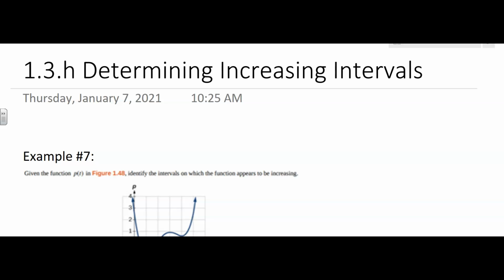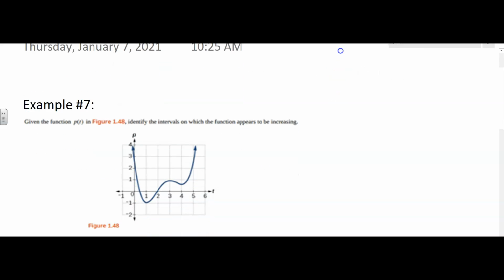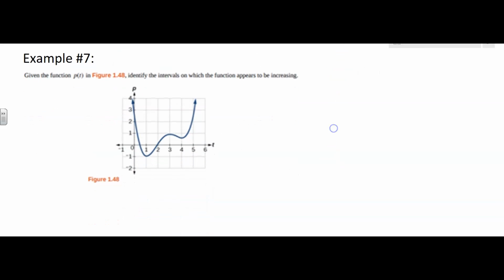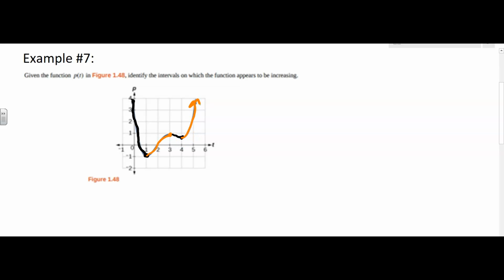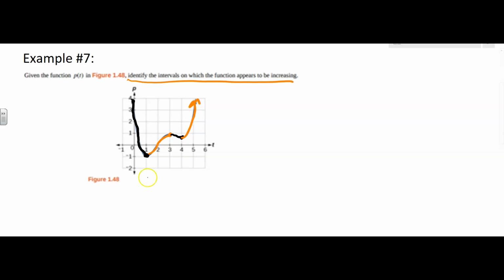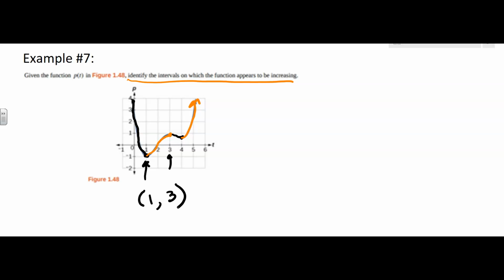1.3.h Determining Increasing Intervals